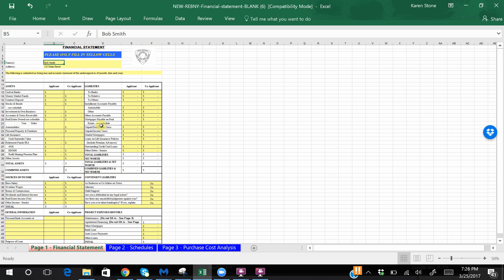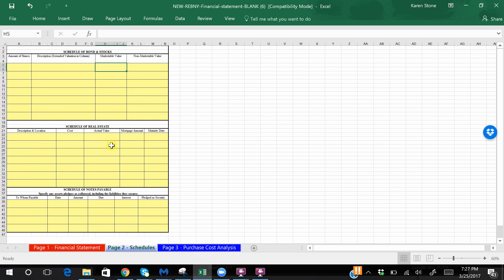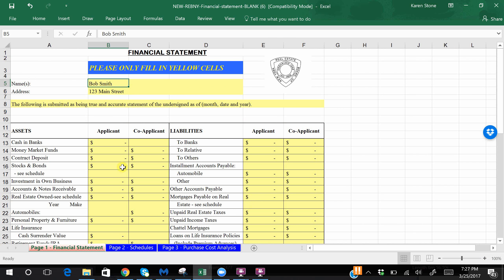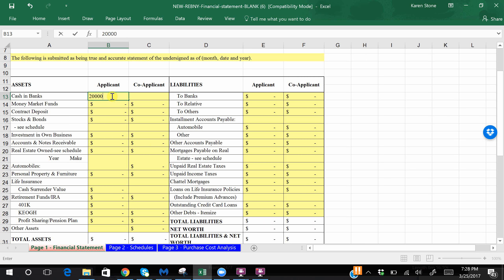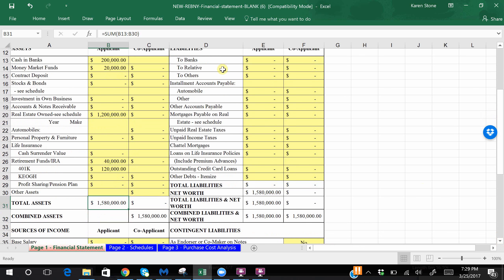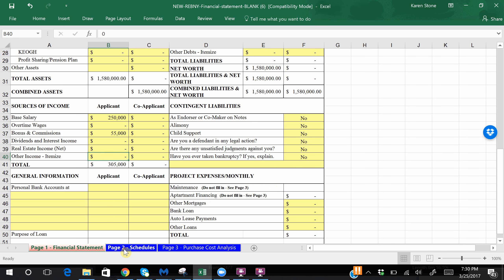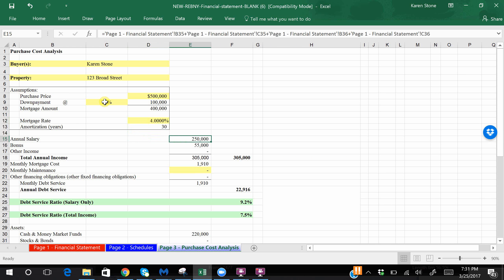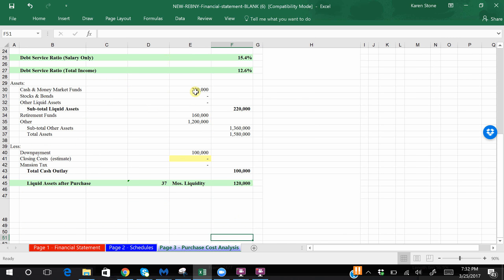How to complete the REBNY Financial Statement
When making an offer for a home, you'll need to submit a financial statement. The REBNY financial statement is a standard form that shows a snapshot of your assets and liabilities, in addition to your debt-to-income ratio and post-closing liquidity.